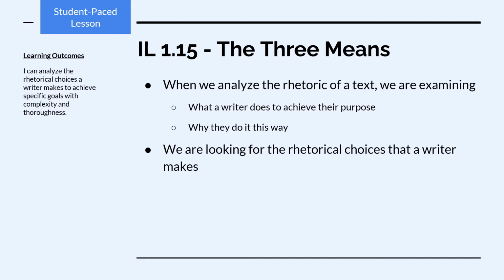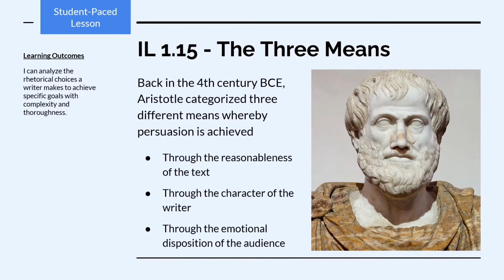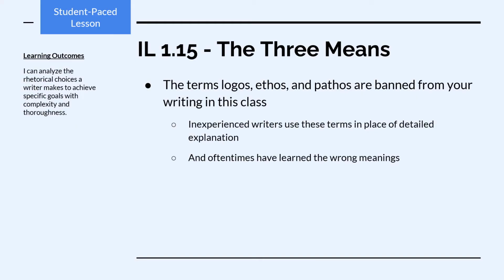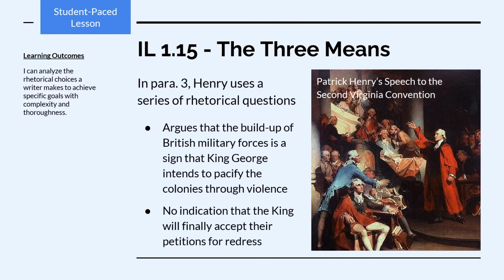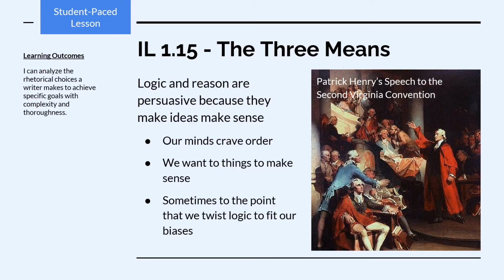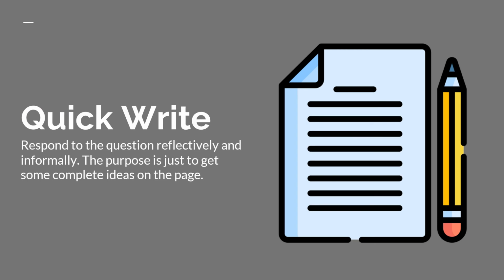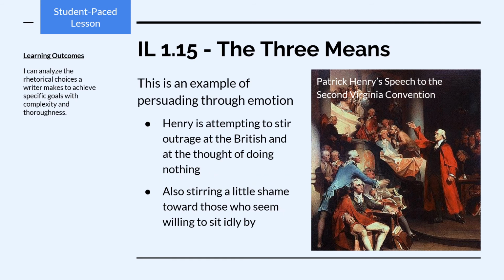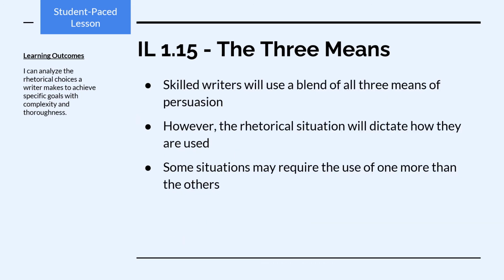The Three Means of Persuasion